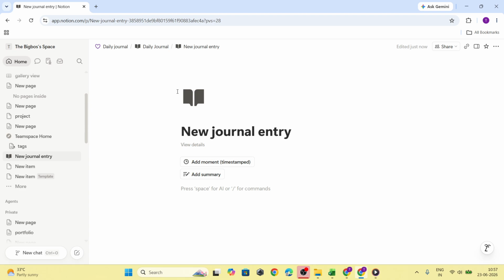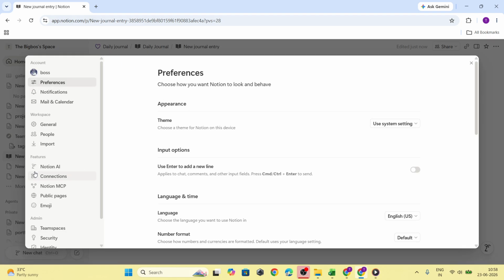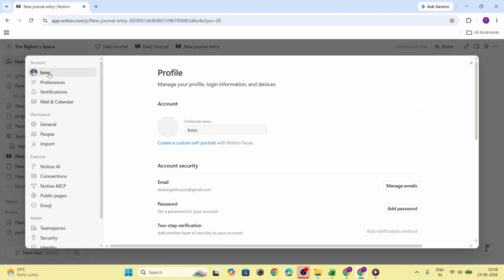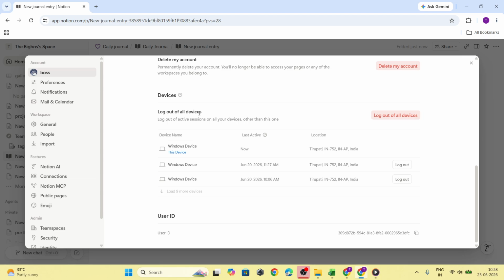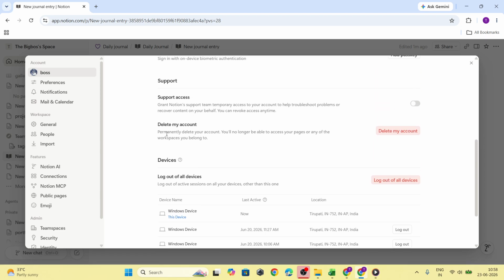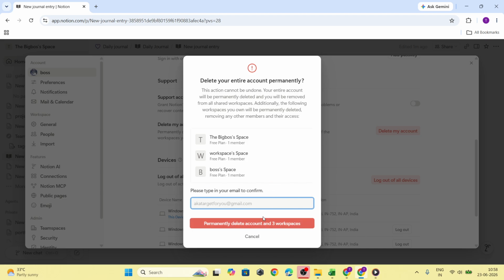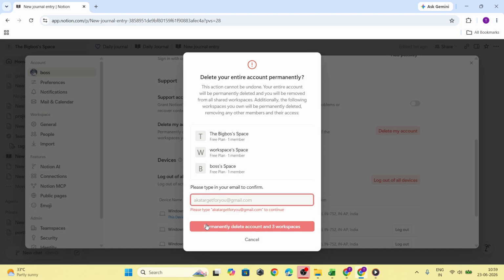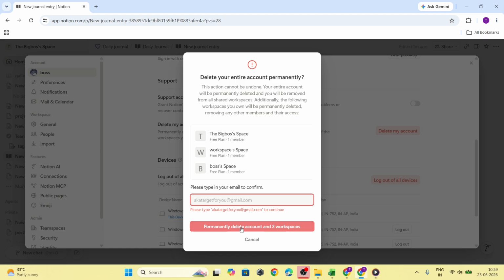How To Delete Your Notion Account (Step By Step)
Learn how to delete your Notion account fast with this step-by-step guide. If you need to remove your Notion profile or deactivate your workspace, this tutorial explains the entire settings process.